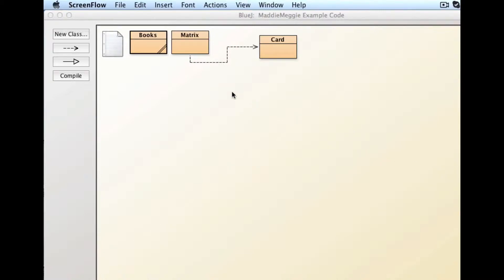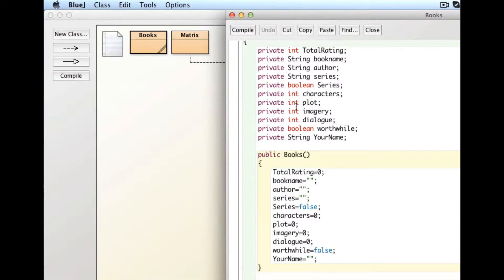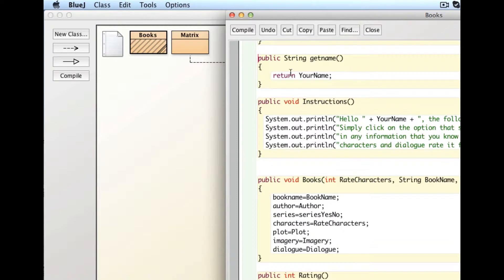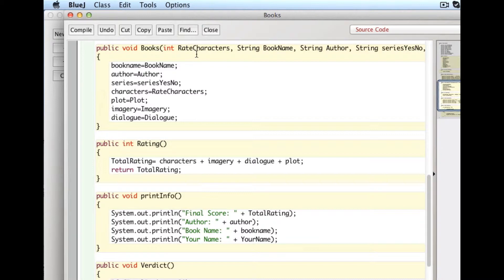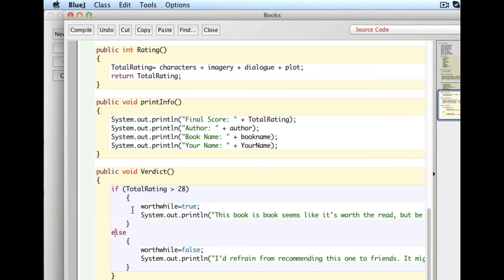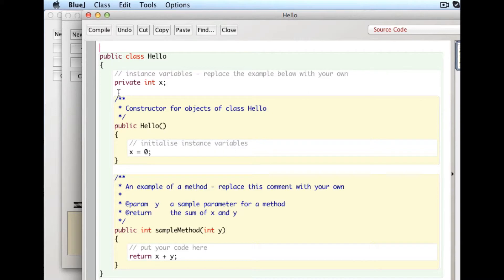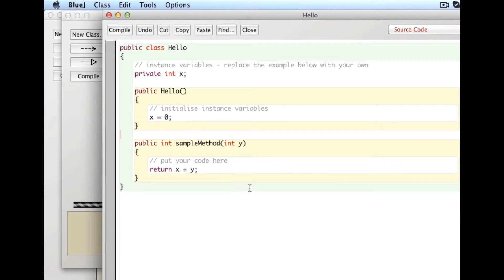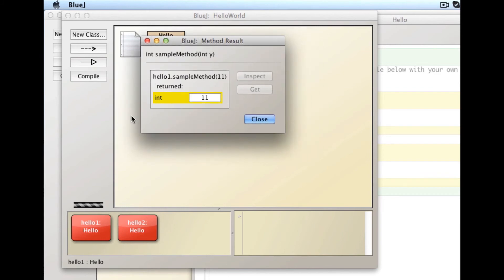Getting Started with BlueJ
Just some basic information to get started with BlueJ